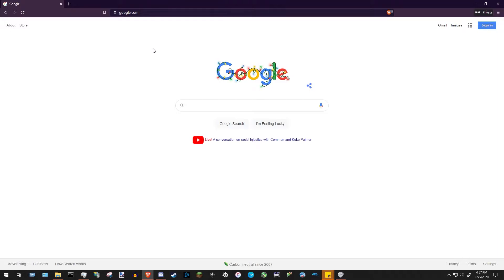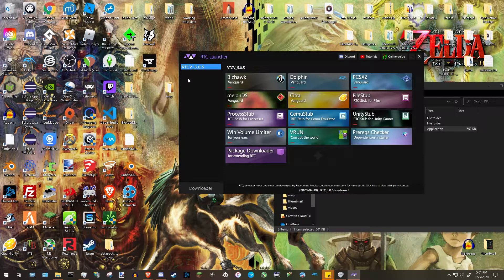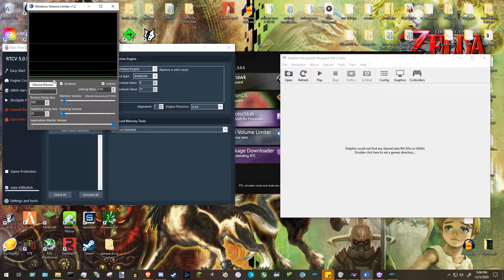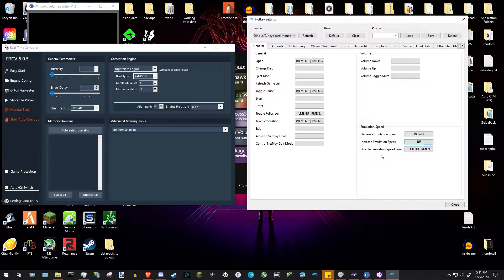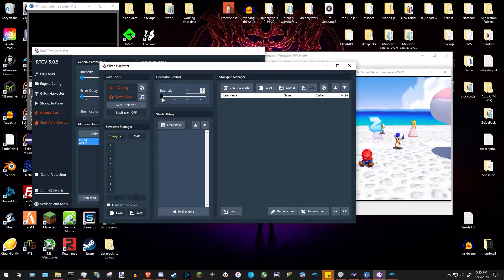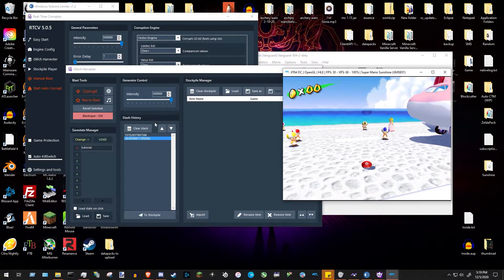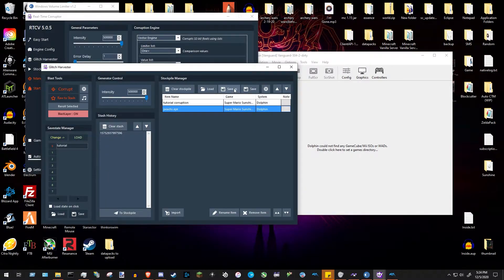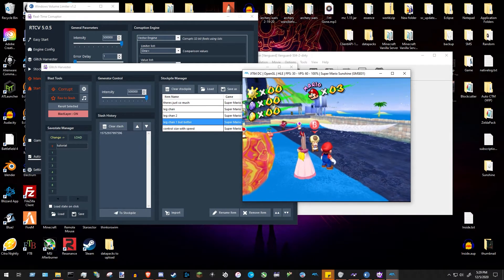How to do GameCube and Wii Savestate Corruptions on the Dolphin Emulator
This tutorial is meant for people who want to get into Gamecube/Wii Savestate corruptions, but don't know where to start! In this video, you'll learn how to download/install the relevant software(rtc launcher), general setup, and how to actually make corruptions!
This tutorial doesn't go super in-depth into the details of what's happening, although there may be an "advanced" tutorial in the future!

Timestamps:
0:00 - Disclaimers
0:10 - Introduction
0:42 - Download
1:26 - Installation
1:57 - RTC Launcher Setup
3:10 - Windows Volume Limiter Setup
3:48 - Dolphin Vanguard Setup
8:58 - RTC and WGH Setup
12:06 - Corruption!
12:58 - Saving Corruptions
15:18 - Corruption Injections
16:23 - Corruption Showcase + Self Plug

I'll try to be present in the comments section for the upcoming months, but no promises. Also please understand if I do not know the solution/can't put the time in to find a solution to any potential questions you may have! :)